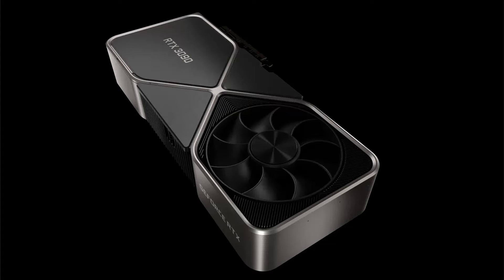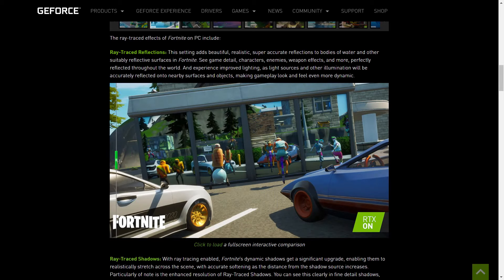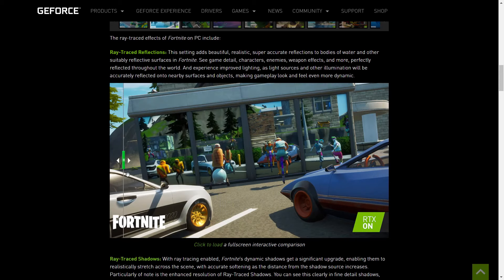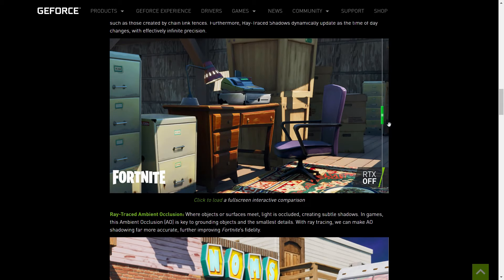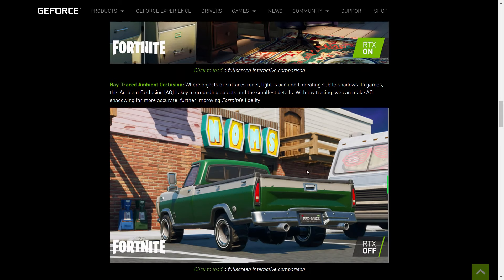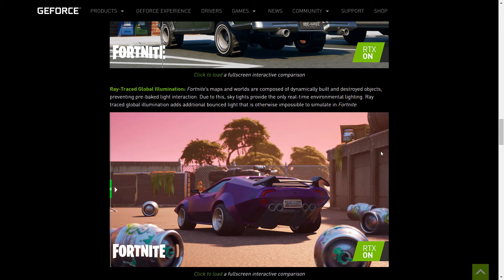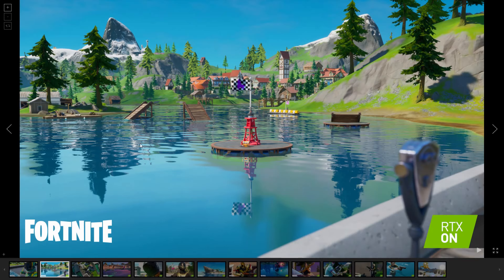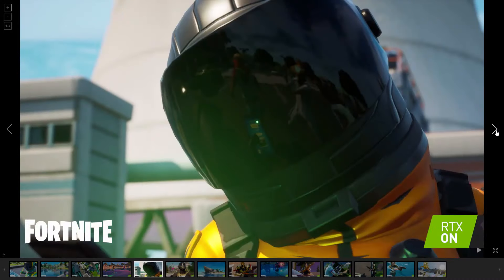Fortnite RTX ON/OFF Comparison - Before & After Ray-Tracing Difference Screenshots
Showcasing how RTX improved the visuals in the game Fortnite with ray tracing. You can visit the official link below to see it yourself on your screen.

It's almost, in some cases, a day and night difference. This technology will beautify every game that supports it. If you have an RTX enabled Geforce card by Nvidia, you have to try it out.

Image credit: Nvidia